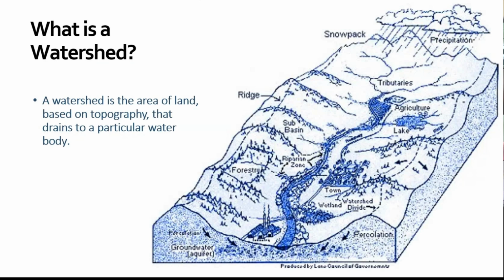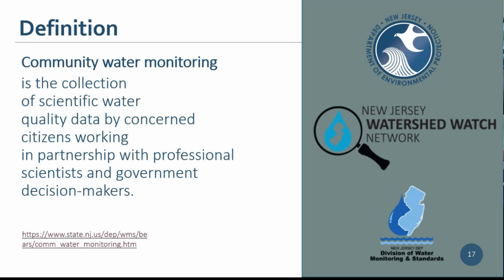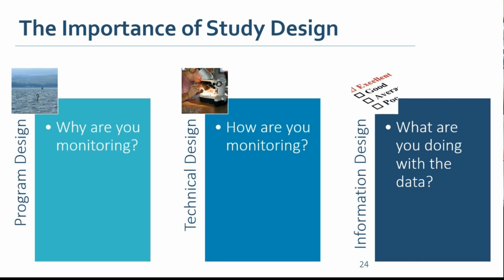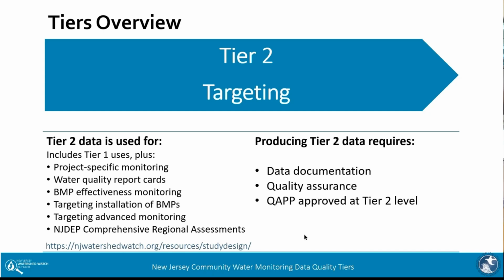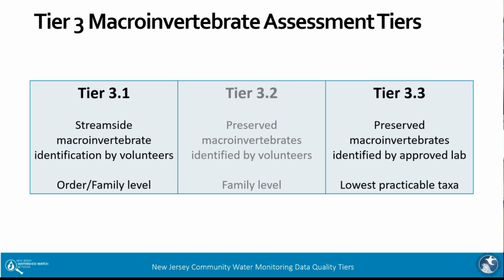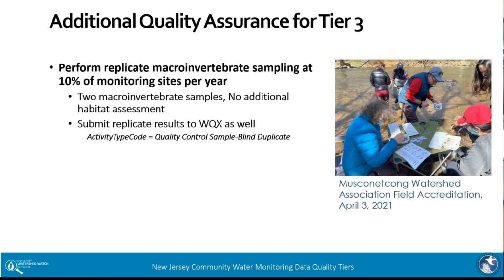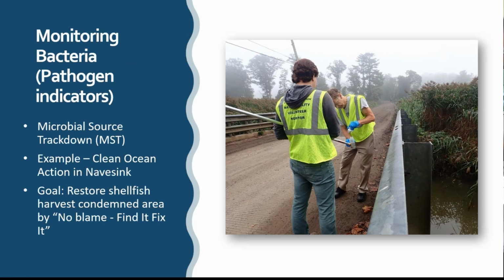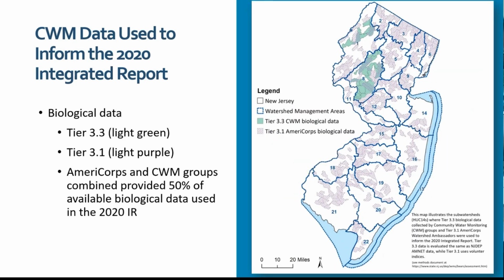NJ Stream School: Intro to Community Water Monitoring